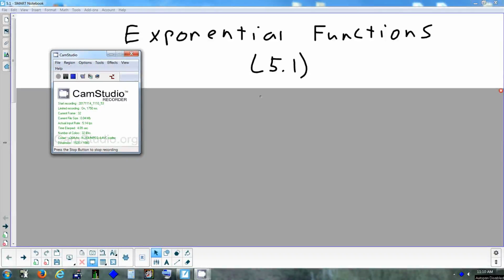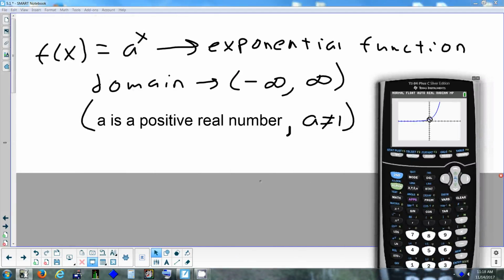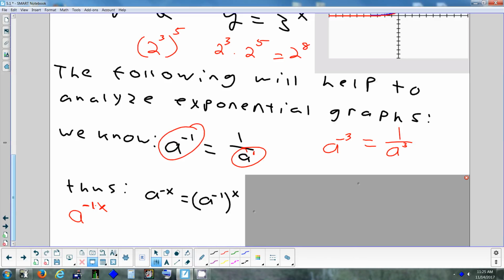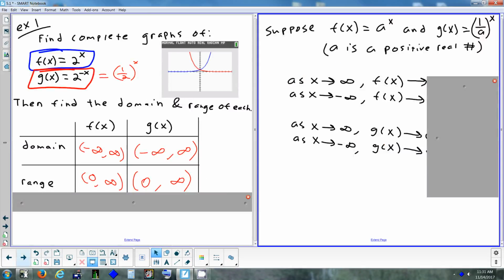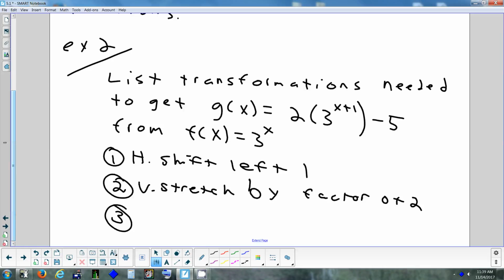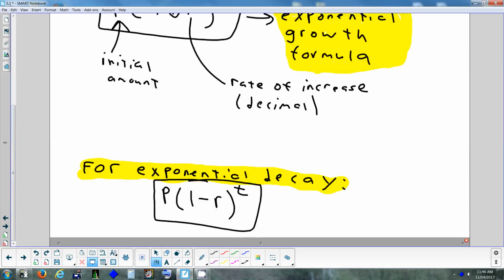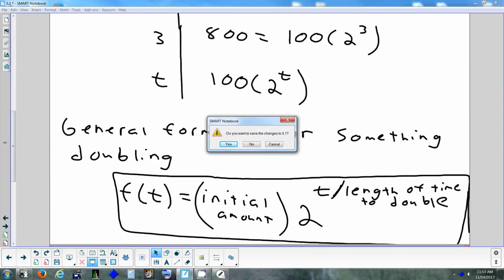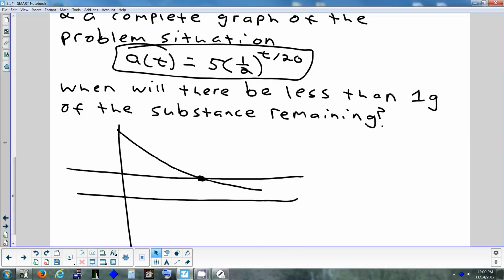5.1 Exponential Functions 11-14-17